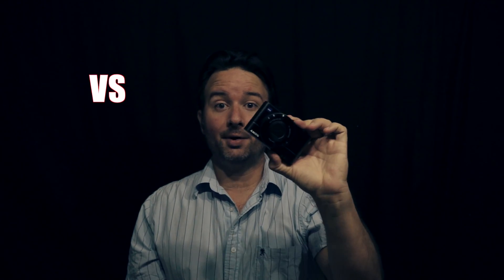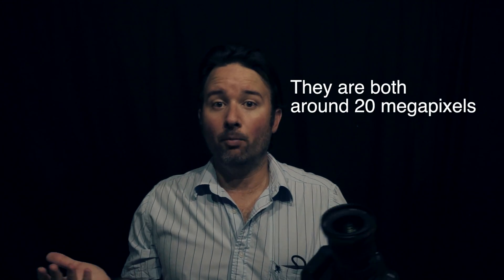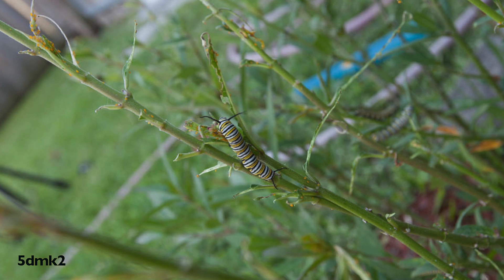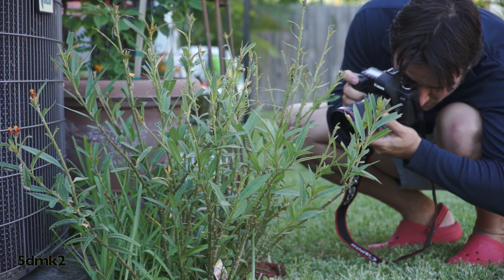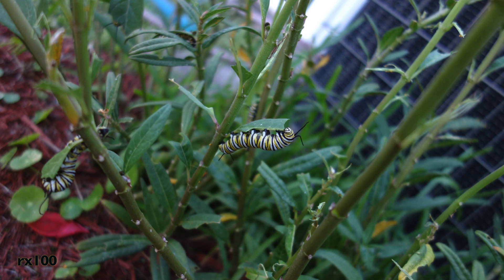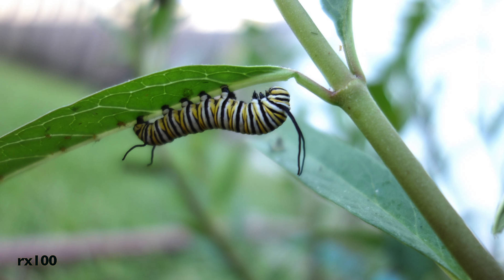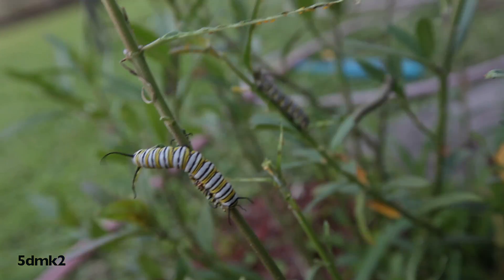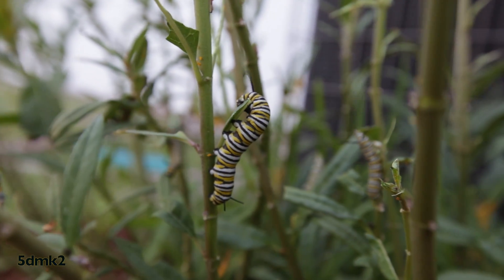Canon 5d Mark II vs Sony RX-100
Just a fun comparison of two very different cameras I own.